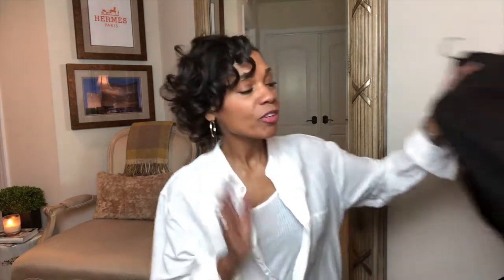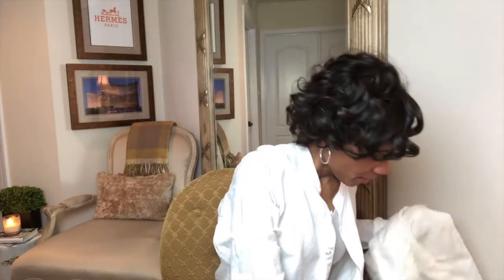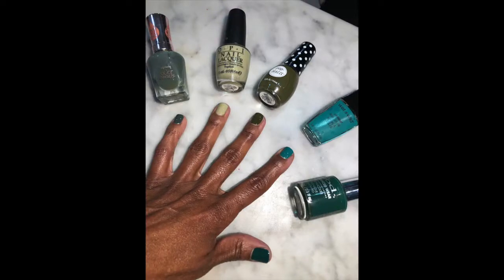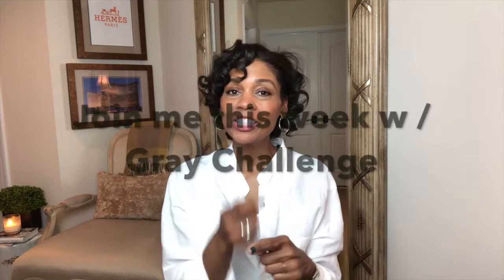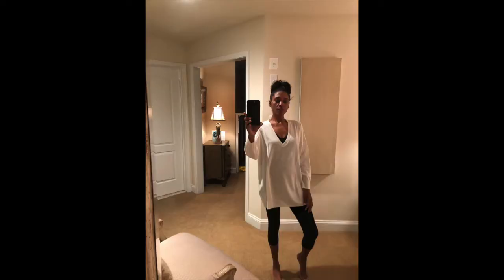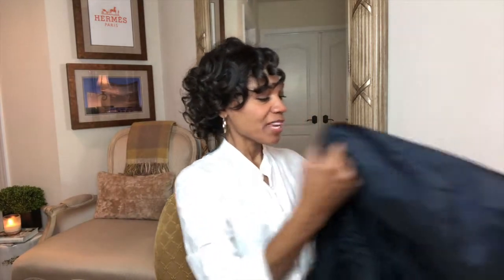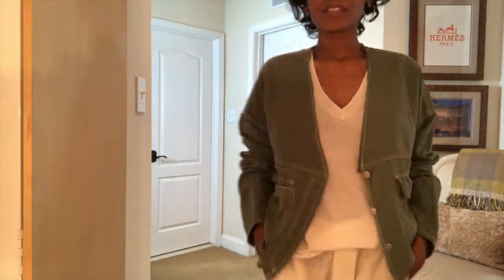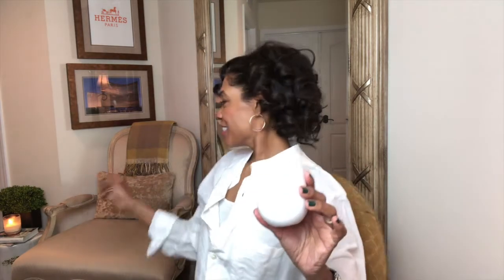NEW SPRING FINDS!!!| Hermes, Zara & Neimans | Everyday Luxury & Try On Looks | JourneywithJackie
*NEW SPRING FINDS that are Comfy, Sexy & Colorful...Hermes, Zara, Neimans & Uniqlo...This month I was so thankful to purchase some amazing items that I'll have for a long time. Some are on sale which makes it more special.
1. Also, we talked about my new nail color and said we would do the Gray challenge this week together. Please leave me comments below on the color & brand you've to decide to go with, I'll post mine on Instagram this week as well. I will share the picture on my next video this week too.

2. SO THANKFUL FOR ALL OF YOU THAT ARE WATCHING AND LEAVING COMMENTS.

HAVE A FUN & FABULOUS WEEK  ...XOXO  JACKIE

ITEMS:
1. NYC ONLINE BOUTIQUE YASO
The Brand of clothing all are by "UmitUnal"
2. ZARA
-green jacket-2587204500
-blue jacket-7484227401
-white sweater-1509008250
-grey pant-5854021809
3. Green/Black dress- Moongor- Irregular stripe dress
4. Candlle- Fredrcik Malle - Jurassic Flower
5.KKW - Concealer #9, brightener #3, Blush- Glam Bible